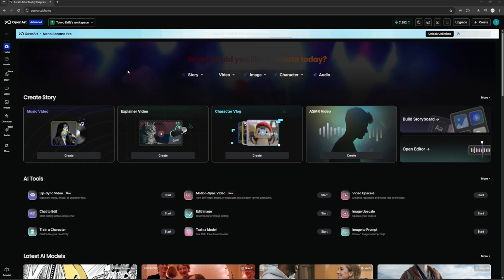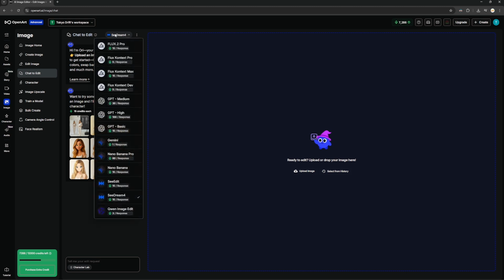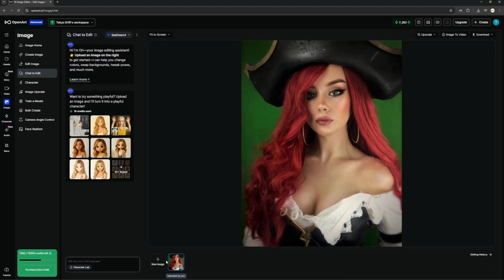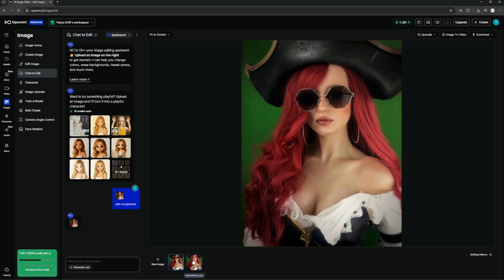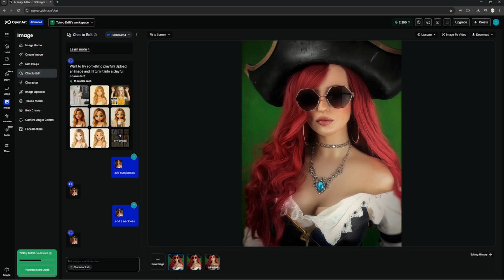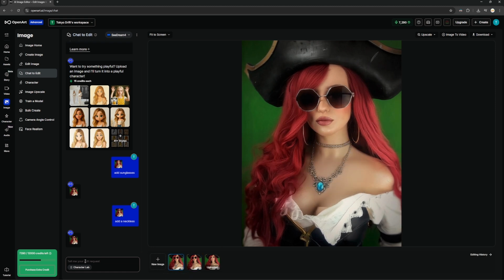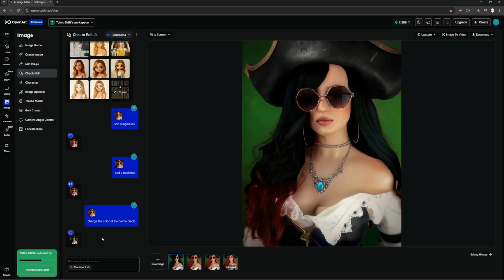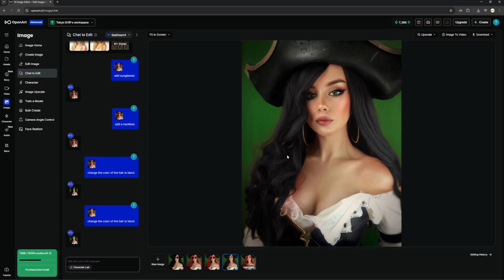Learn Chat to Edit in OpenArt AI Today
Master OpenArt AI's Chat to Edit feature in minutes! 🚀 In this OpenArt AI tutorial, discover how to transform your images using simple text commands. Whether you want to add objects, change backgrounds, or fix details, the Chat to Edit tool makes AI photo editing faster and easier than ever before.

👇 What we cover in this video:
This guide explores the powerful capabilities of OpenArt AI for beginners and pros alike. You'll learn how to leverage this advanced AI image generator to edit photos without complex software like Photoshop. We break down the exact prompts you need to get precise results and how to use conversational AI to refine your AI art.

🔥 Why use OpenArt AI?
Stop struggling with manual editing! This AI editing tutorial shows you the future of digital creation. Perfect for content creators, graphic designers, and anyone looking to level up their workflow with the latest AI technology.